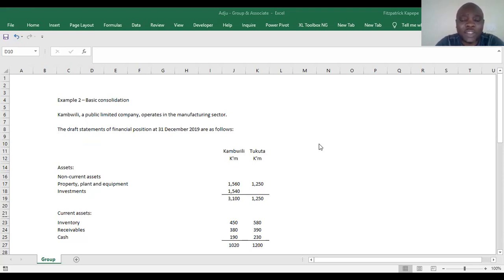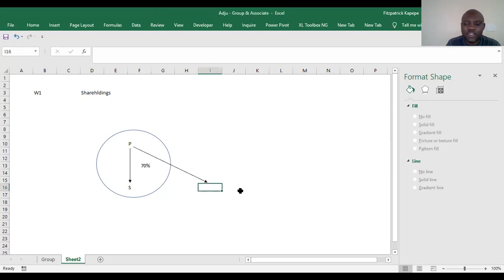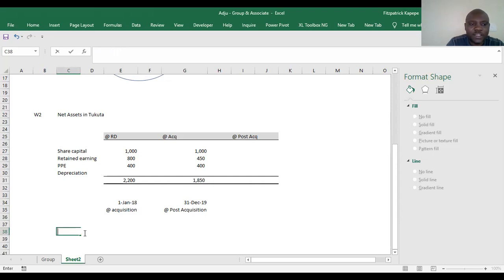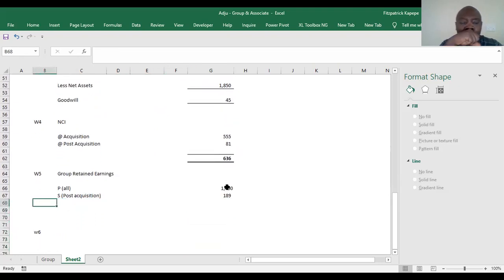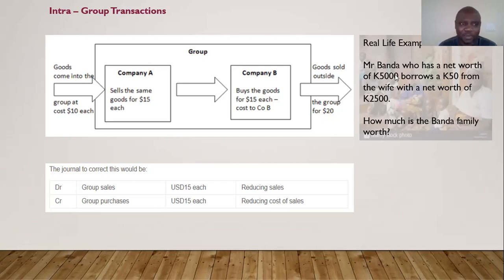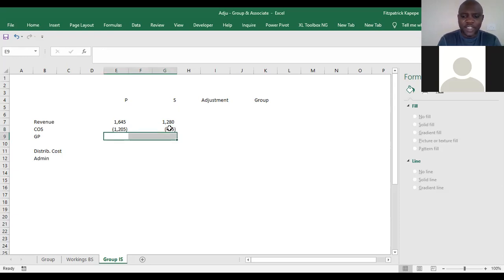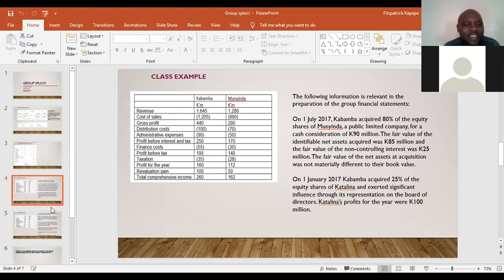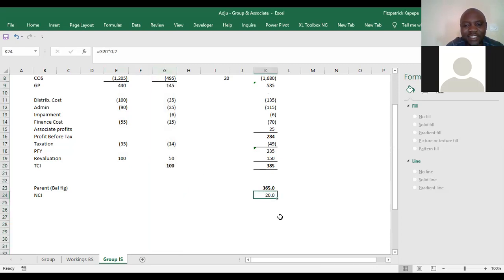Group & Associate Adjustments (IAS 27)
ROI-Consult Advisory